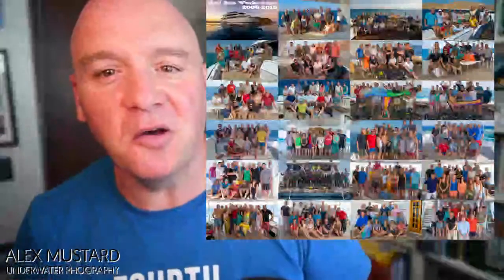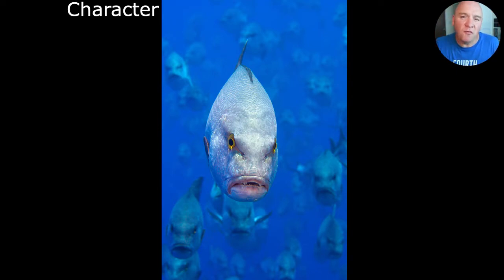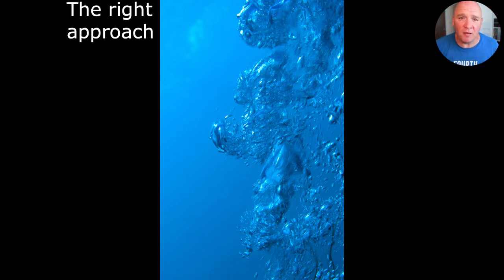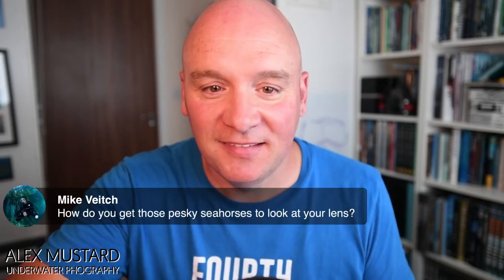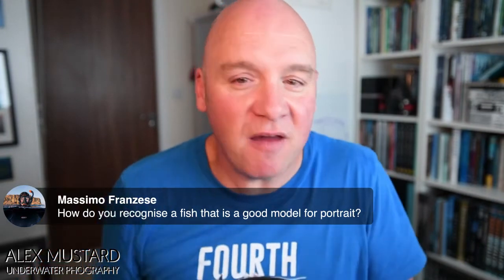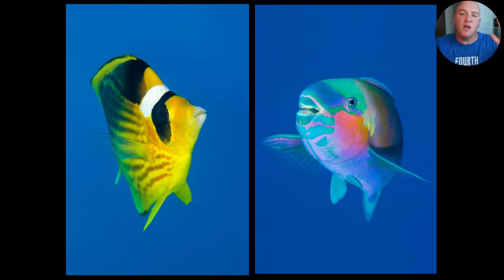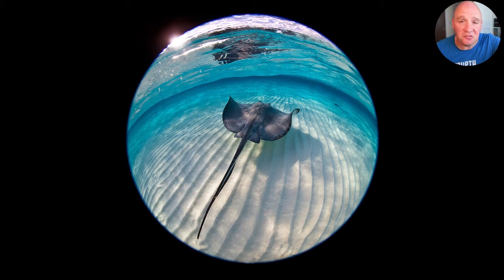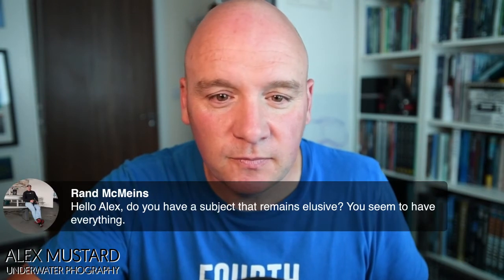Alex Mustard on Fish Photography. Presentation and Q&A from Facebook Live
Alex Mustard talks about fish photography and answers underwater photography questions in a Facebook Live presentation. Alex says "I usually go to the Red Sea at this time of year - this is a talk I often give on those workshops - so I thought I'd do it as a live broadcast."